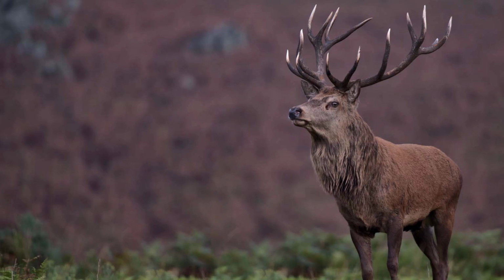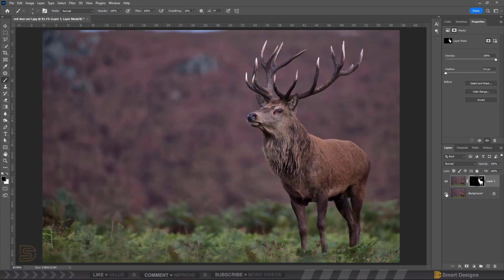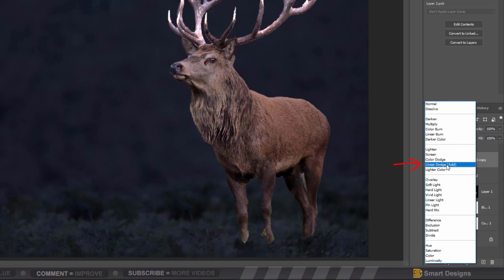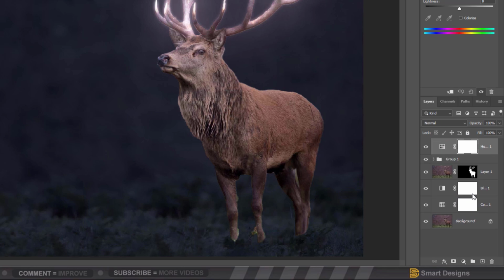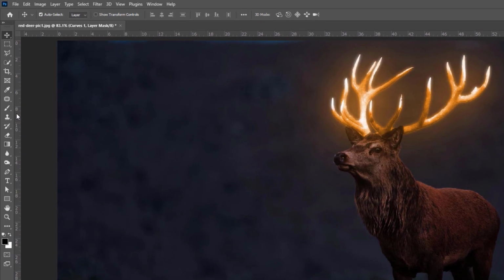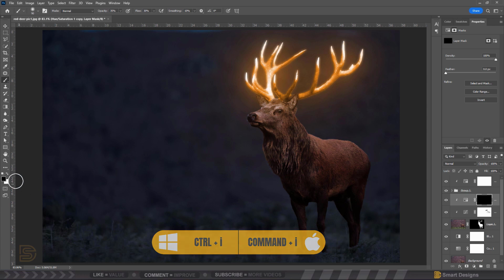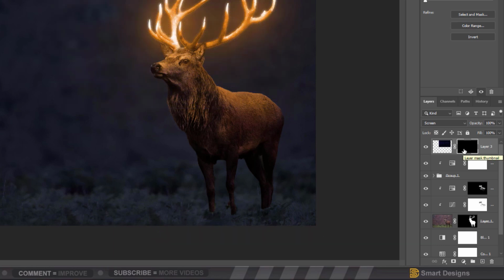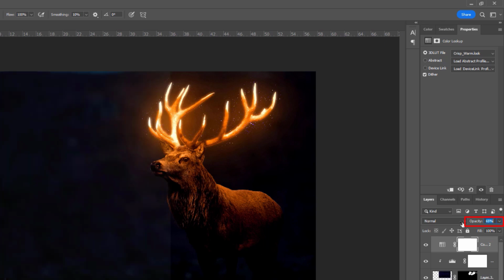Make Glow Effects in Photoshop | photoshop tutorial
In this illuminating tutorial on creating glow effects in Photoshop, viewers are guided through a mesmerizing journey of transforming ordinary images into radiant masterpieces. From ethereal light bursts to enchanting neon glows, this video showcases a variety of techniques and tools that breathe life into digital artwork. With a focus on layer blending modes, adjustment layers, and brush settings, viewers will learn how to infuse their designs with a captivating luminosity that captivates the eye and adds a magical touch to any project.

Delving into the nuances of color theory and composition, this tutorial not only demonstrates how to add glow effects but also explains the principles behind crafting visually striking designs. Whether you're a seasoned graphic designer or a budding digital artist, this video equips you with the skills to harness the power of light and shadow, elevating your creative endeavors to new heights. By the end of the tutorial, viewers will have the knowledge and inspiration to experiment with various glow effects in Photoshop, unlocking endless possibilities for creating stunning visuals that dazzle and delight.